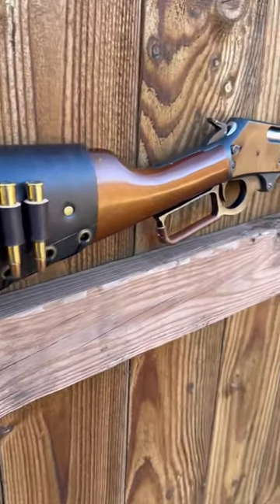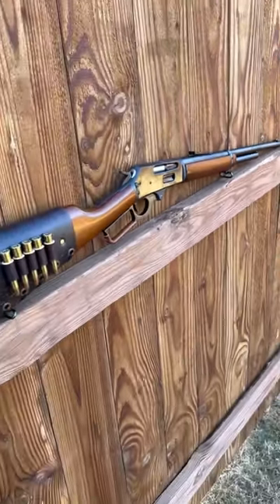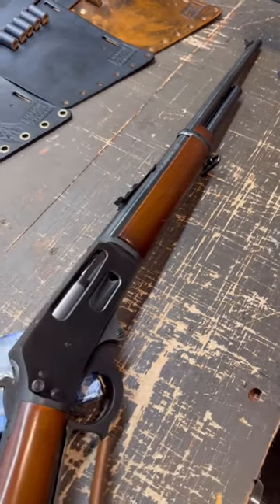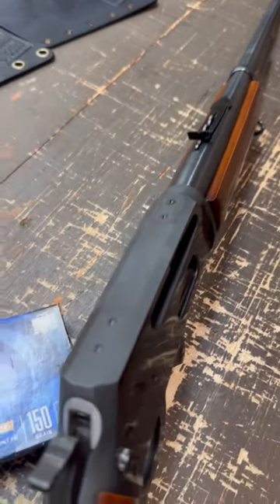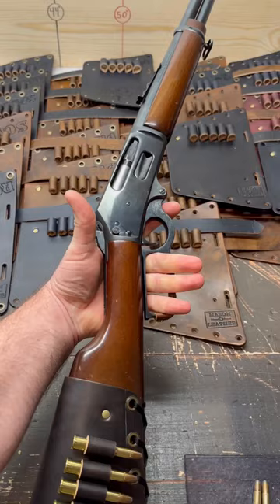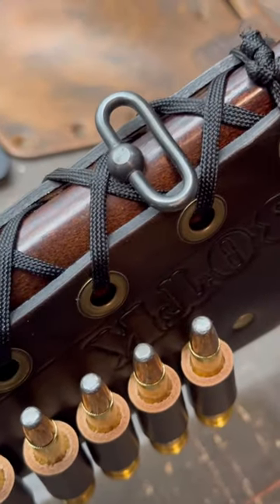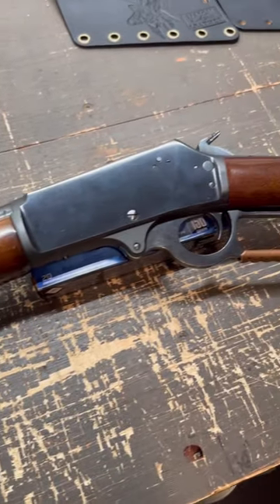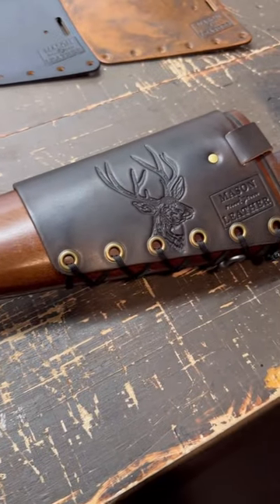Marlin 30TK (rare Marlin 336 variant)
A quick look at the Marlin 30TK, a variant of the Marlin 336 produced specifically for K-Mart in the early 1990’s.
This lever action rifle is chambered in 30-30 Winchester and features birch wood stocks, a straight grip, an 18.5 inch barrel, 3/4 magazine tube and is drilled and tapped for optics mounts.
This is a very fun little 30-30 and an historic piece of Marlin Firearms history.